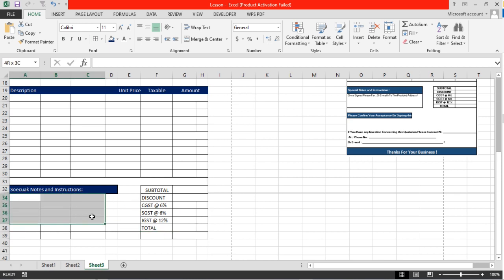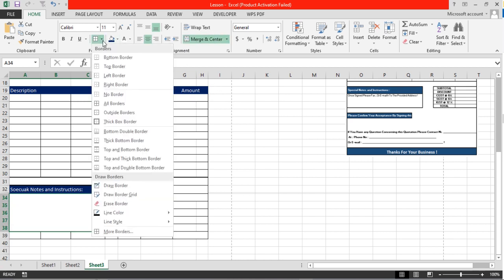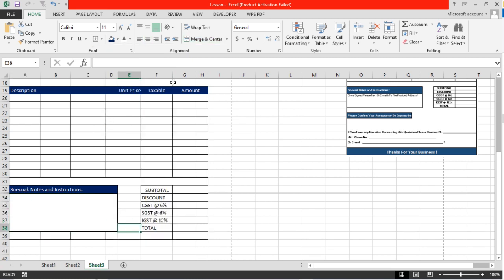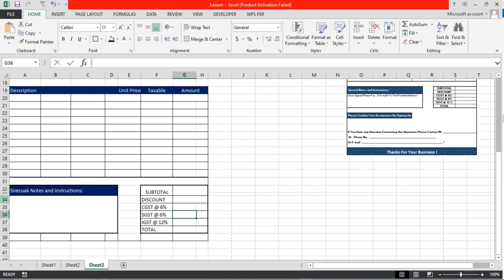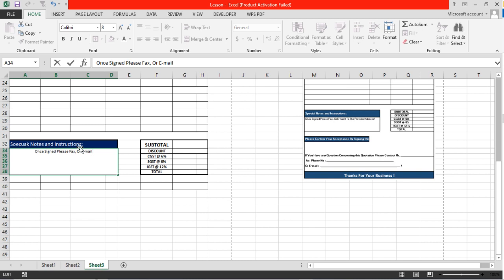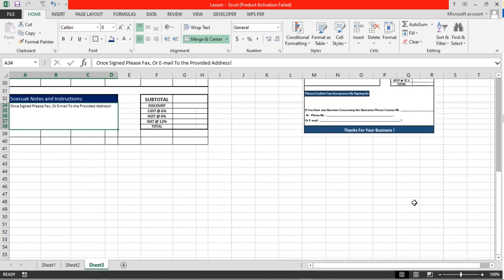Creating a Template for Quotation (Part 6)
This is Part 6 of how to create a Template in this tutorial we are creating template for a Quotation that can be issued for good to be supplied. Being part 6 we will complete in the next parts of the video.

If you are just coming in you can watch;